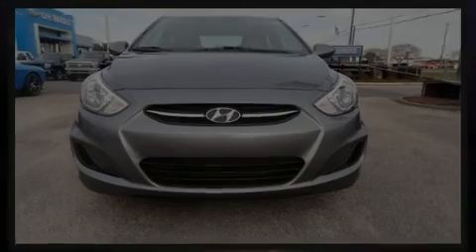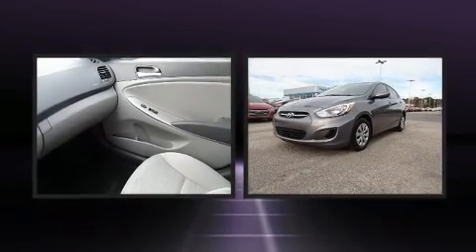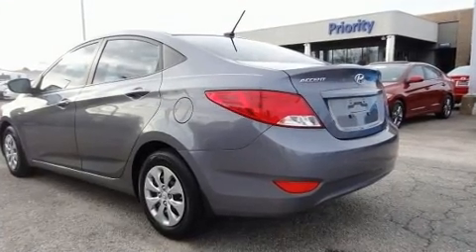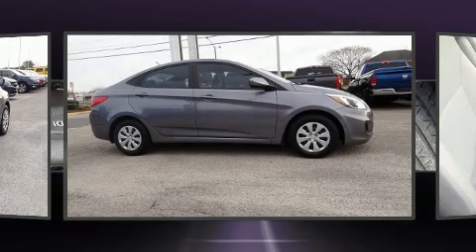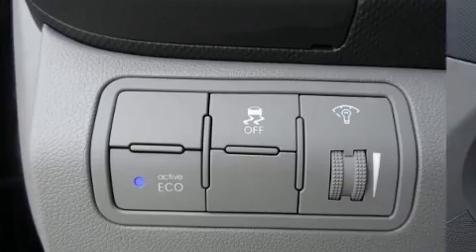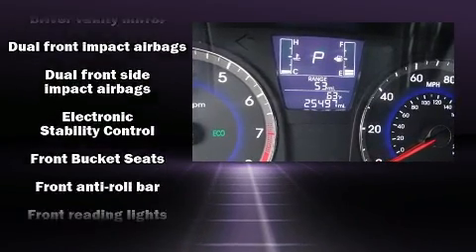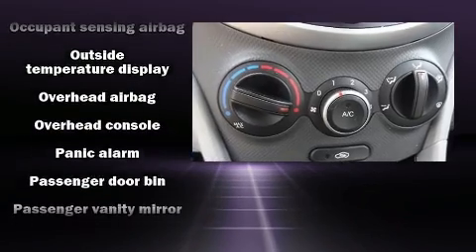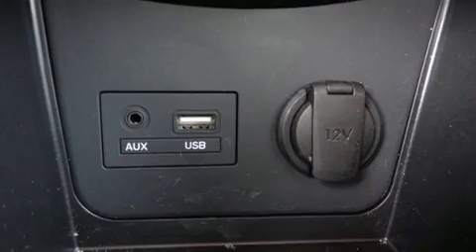2016 Hyundai Accent SE in Chesapeake, VA 23320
Priority Hyundai
1499 South Military Highway

Sensibility and practicality define the 2016 Hyundai Accent. This 4 door, 5 passenger sedan has just over 25,000 miles! It features a front-wheel-drive platform, an automatic transmission, and an efficient 4 cylinder engine. It's equipped with tons of terrific amenities, but it won't break your budget. Such as remote keyless entry, 1-touch window functionality, an outside temperature display, tilt steering wheel, power door mirrors, power windows, an overhead console, and much more. You and your passengers will enjoy the stereo system, which includes a CD player with MP3 capability, and 6 speakers, providing excellent sound throughout the cabin. Hyundai ensures the safety and security of its passengers with equipment such as: dual front impact airbags with occupant sensing airbag, head curtain airbags, traction control, brake assist, anti-whiplash front head restraints, a panic alarm, and ABS brakes. This car was designed with safety in mind, allowing you to drive with even greater assurance. This vehicle has achieved Certified Pre-Owned status, by passing Hyundai's comprehensive certification process, including a rigorous 150 point inspection! We know that you have high expectations, and we enjoy the challenge of meeting and exceeding them! Stop by our dealership or give us a call for more information.